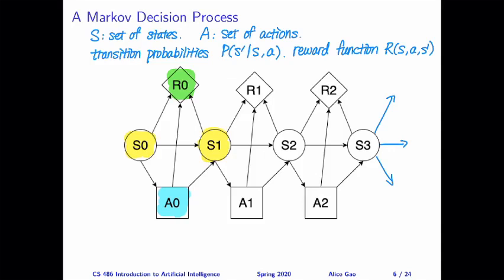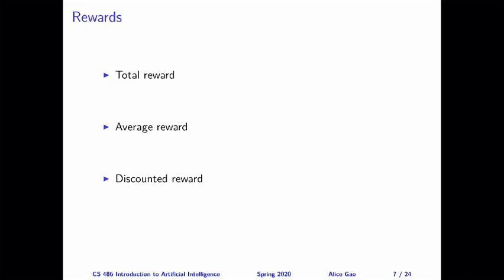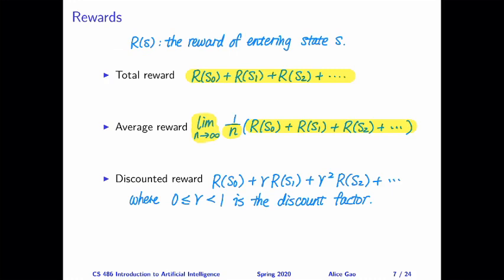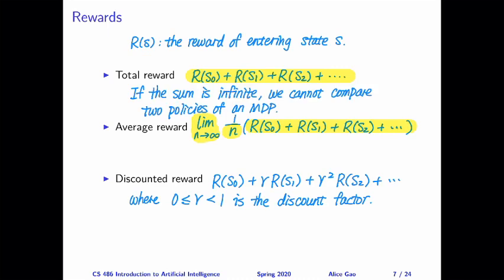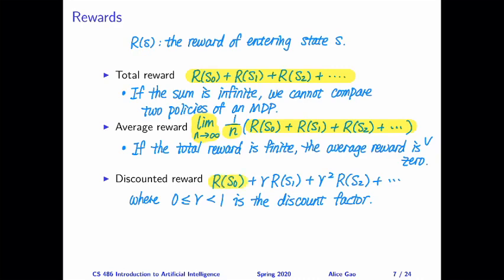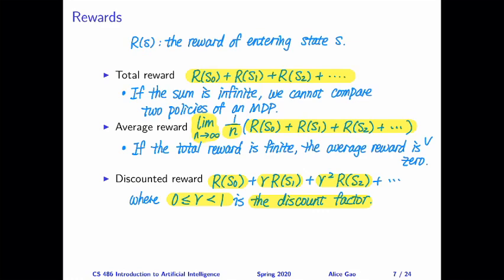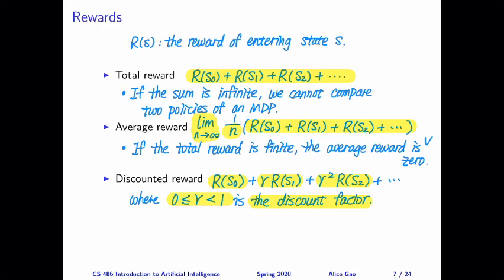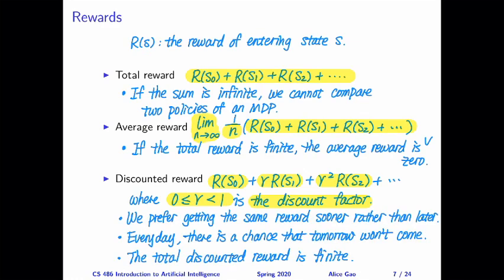L18: Discounted Reward